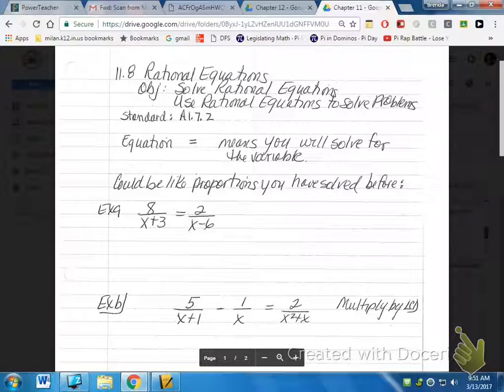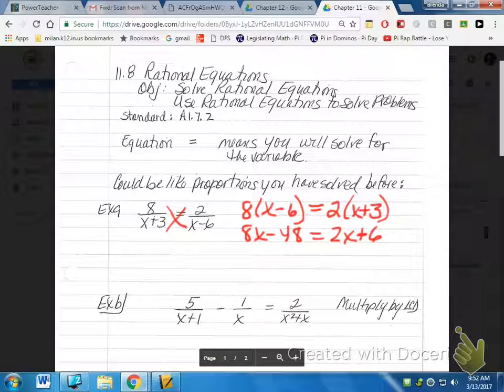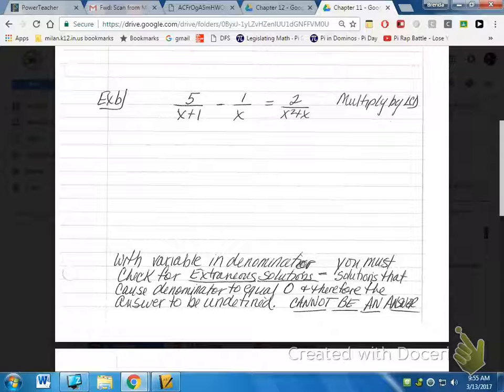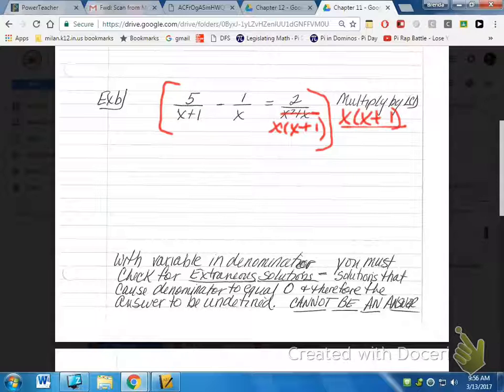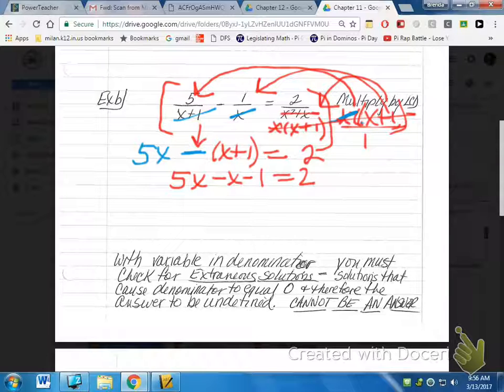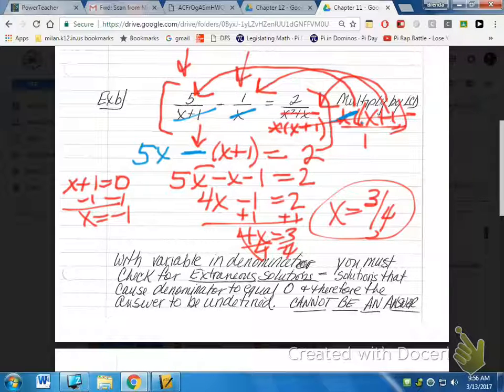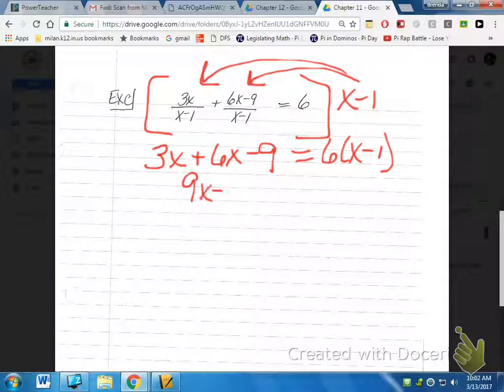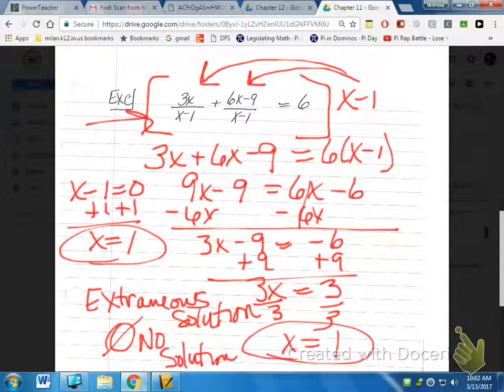11.8 Rational Equations